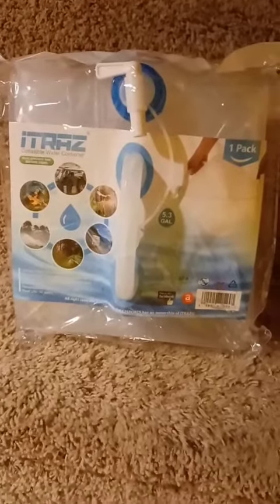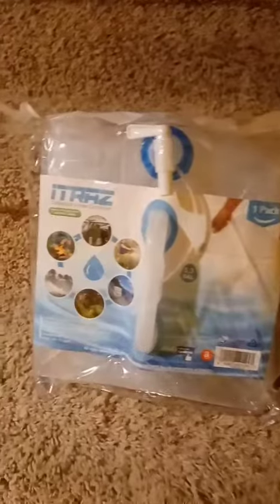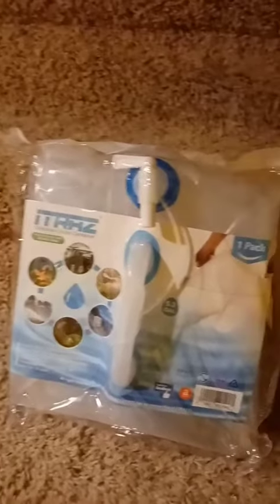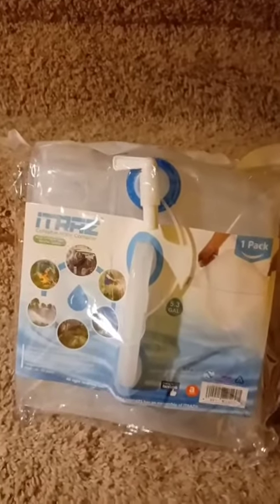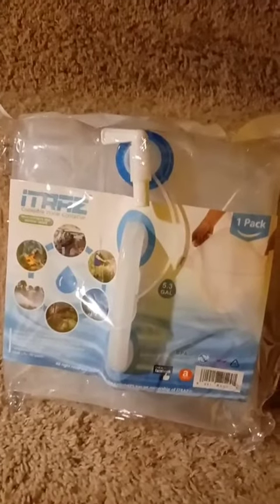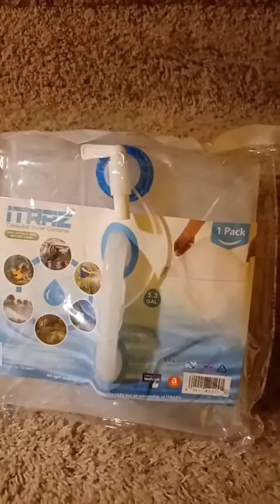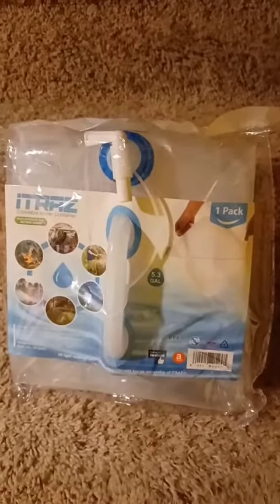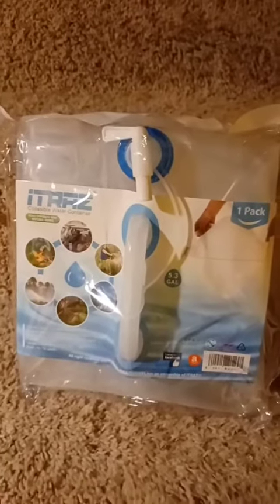In case of a bottled water shortage these are great to have on hand.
I am not selling anything  I'm just showing things that I like and have used that would be beneficial  in an emergency.